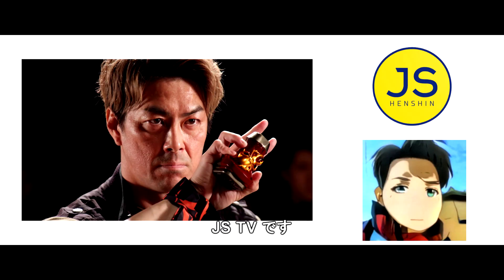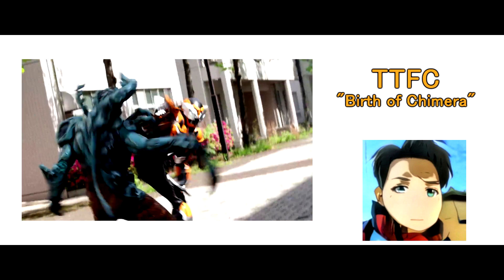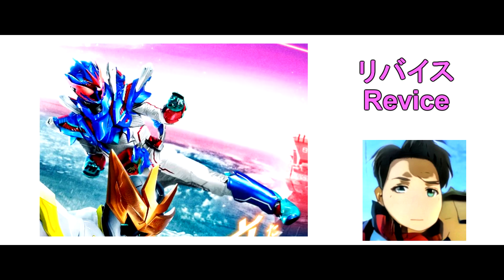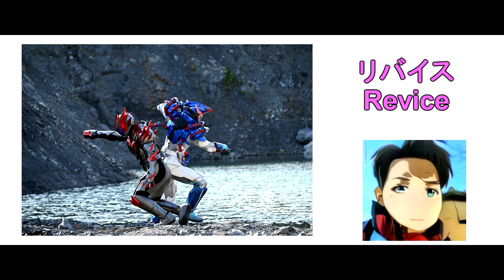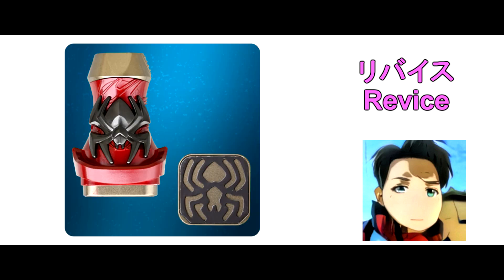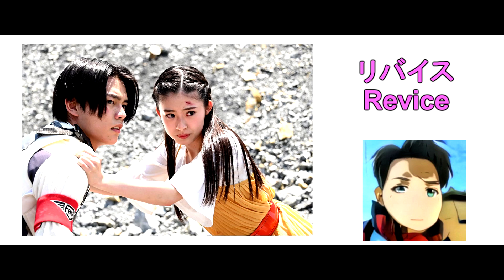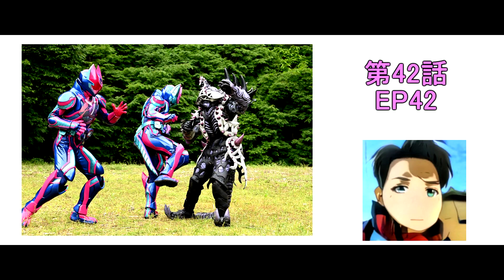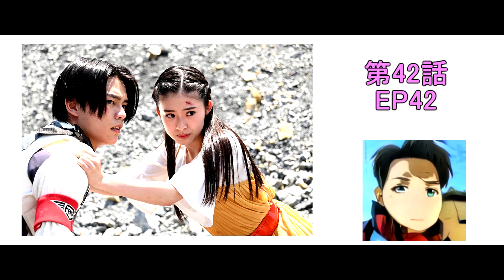【仮面ライダーリバイス】新変身アイテム！新仮面ライダーベイル強化フォーム！《第42章》New Henshin Item！New Kamen Rider Vail Power-Up Form！EP42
仮面ライダーリバイス第42話予告
Kamen Rider Revice Episode 42 PREVIEW

劇場版 仮面ライダーリバイス BATTLE FAMILIA
Kamen Rider Revice The Movie: BATTLE FAMILIA

This time Update:
0:00 Intro
0:12 TTFC "Birth of Chimera"
0:31 Kamen Rider Revice【仮面ライダーリバイス】
1:54 Revice EP42【リバイス第42話】
2:28 Photos【写真】
2:45 Outro
仮面ライダーリバイス第42話
仮面ライダーリバイス第41話
kamen rider revice episode 42
kamen rider revice ep42
kamen rider revice episode 41
kamen rider revice ep41
Henshin Item 変身アイテム:
1) DX Rex Vistamp【DXレックスバイスタンプ】
Rex Genome【レックスゲノム】
2) DX Eagle Vistamp【DXイーグルバイスタンプ】
Eagle Genome【イーグルゲノム】
3) DX Mammoth Vistamp【DXマンモスバイスタンプ】
Mammoth Genome【マンモスゲノム】
4) DX Ptera Vistamp【DXプテラバイスタンプ】
Ptera Genome【プテラゲノム】
5) DX Lion Vistamp【DXライオンバイスタンプ】
Lion Genome【ライオンゲノム】
6) DX Megalodon Vistamp【DXメガロドンバイスタンプ】
Megalodon Genome【メガロドンゲノム】
7) DX Bat Vistamp【DXバットバイスタンプ】
Kamen Rider Evil Bat Genome【仮面ライダーエビルバットゲノム】
8) DX Jackal Vistamp【DXジャッカルバイスタンプ】
Jackal Genome【ジャッカルゲノム】
Kamen Rider Evil Jackal Genome【仮面ライダーエビルジャッカルゲノム】
Kamen Rider Live Jackal Genome【仮面ライダーライブジャッカルゲノム】
Osutoderu Hammer 50【オストデルハンマー50】
9) DX Spider Vistamp【DXスパイダーバイスタンプ】
Kamen Rider Demons Spider Genome【仮面ライダーデモンズスパイダーゲノム】
10) DX Kong Vistamp【DXコングバイスタンプ】
Kong Genome【コングゲノム】
11) DX Kamakiri Vistamp【DXカマキリバイスタンプ】
Kamakiri Genome【カマキリゲノム】
12) DX Brachio Vistamp【DXブラキオバイスタンプ】
Brachio Genome【ブラキオゲノム】
13) DX Twosidriver【DXツーサイドライバー】
Kamen Rider Live Bat Genome【仮面ライダーライブバットゲノム】
14) DX Cobra Vistamp【DXコブラバイスタンプ】
Kamen Rider Jeanne Cobra Genome【仮面ライダージャンヌコブラゲノム】
15) DX Barid Rex Vistamp【DXバリッドレックスバイスタンプ】
Kamen Rider Revi Barid Rex【仮面ライダーリバイバリッドレックス】
16) DX Kujaku Vistamp【DXクジャクバイスタンプ】
Kamen Rider Jeanne Kujaku Genome【仮面ライダージャンヌクジャクゲノム】
17) DX Turtle Vistamp【DXタートルバイスタンプ】
Kamen Rider Jeanne Turtle Genome【仮面ライダージャンヌタートルゲノム】
18) DX Volcano Vistamp【DXボルケーノバイスタンプ】
Kamen Rider Revi Volcano Rex Genome【仮面ライダーリバイボルケーノレックスゲノム】
Kamen Rider Vice Barid Rex Genome【仮面ライダーバイスバリッドレックスゲノム】
19) DX Rolling Vistamp【DXローリングバイスタンプ】
Kamen Rider Jack Revice【仮面ライダージャックリバイス】
20) DX Neo Batta Vistamp【DXネオバッタバイスタンプ】
Neo Batta Genome【ネオバッタゲノム】
21) DX Holy Wing Vistamp【DXホーリーウイングバイスタンプ】
Kamen Rider Holy Live【仮面ライダーホーリーライブ】
22) DX Thunder Gale Vistamp【DXサンダーゲイルバイスタンプ】
Kamen Rider Revice【仮面ライダーリバイス】
23) DX Kabuto Vistamp【DXカブトバイスタンプ】
Kamen Rider Vail【仮面ライダーベイル】
24) Hashibiroko Vistamp【ハシビロコウバイスタンプ】
Kamen Rider Jeanne Hashibiroko Genome【仮面ライダージャンヌハシビロコウゲノム】
25) DX Kuwagata Vistamp【DXクワガタバイスタンプ】
Kamen Rider Over Demons【仮面ライダーオーバーデモンズ】
26) DX Queen Bee Vistamp【DXクイーンビーバイスタンプ】
Kamen Rider Aguilera【仮面ライダーアギレラ】
27) DX Giffard Rex Vistamp【DXギファードレックスバイスタンプ】
Kamen Rider Revice Ultimate Revi & Vice【仮面ライダーリバイス アルティメットリバイ＆バイス】
28) Kamen Rider Chimera【仮面ライダーキマイラ】
29) Kamen Rider Dimon【仮面ライダーダイモン】